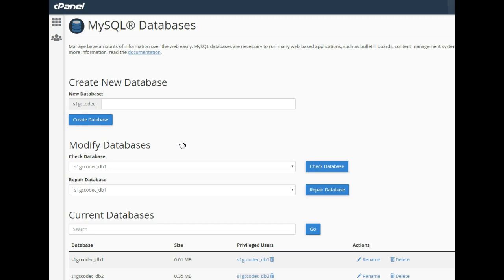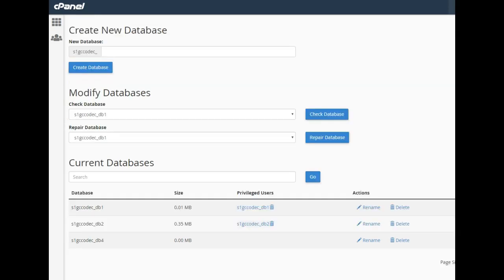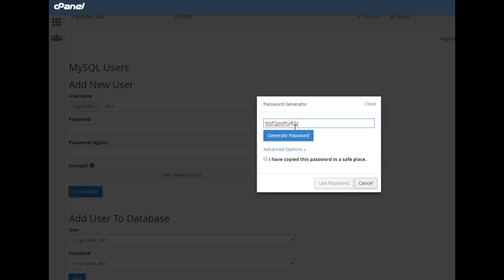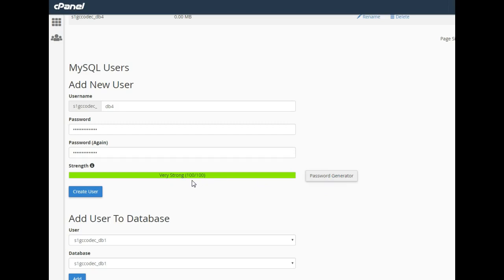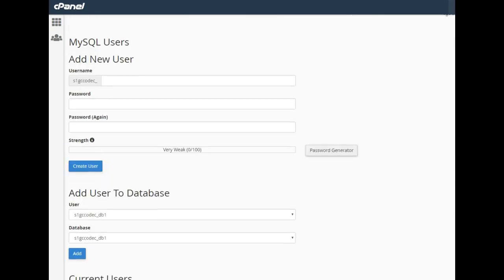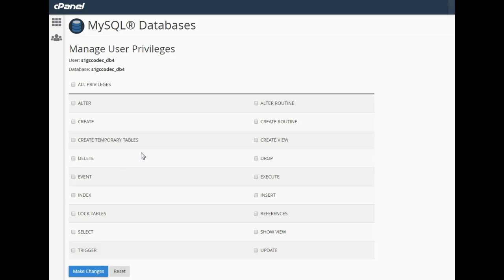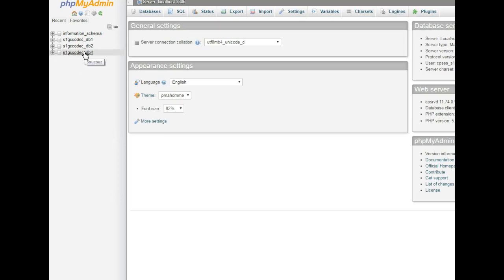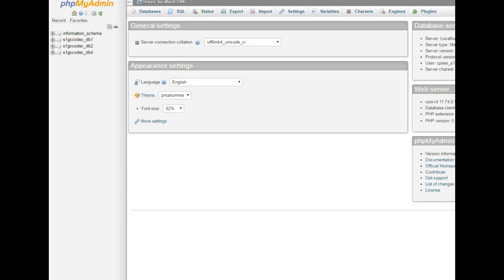Creating a new MySQL database and DB user using cPanel